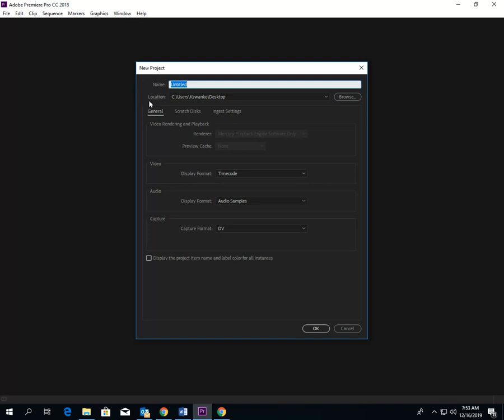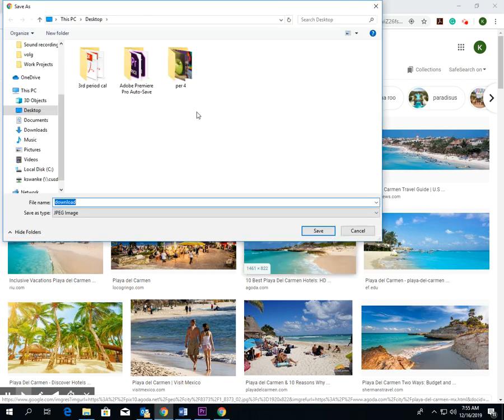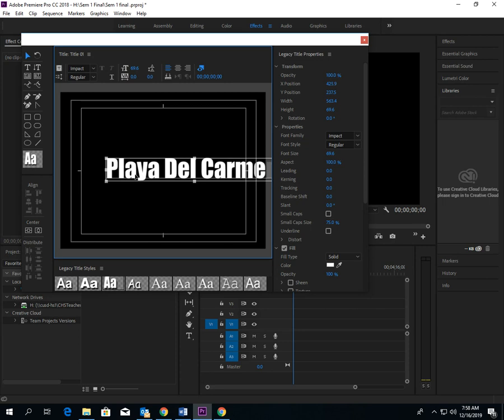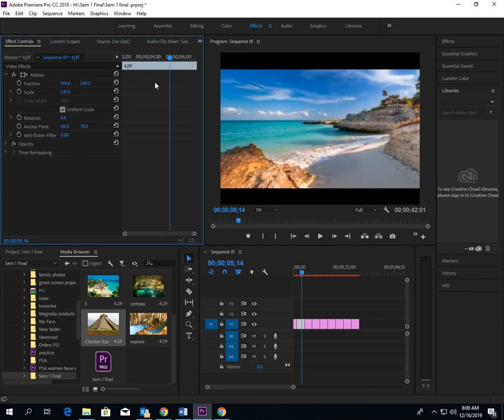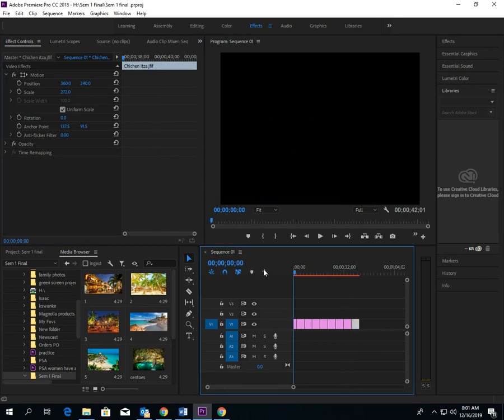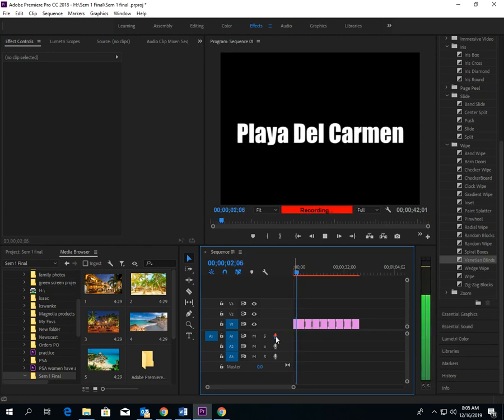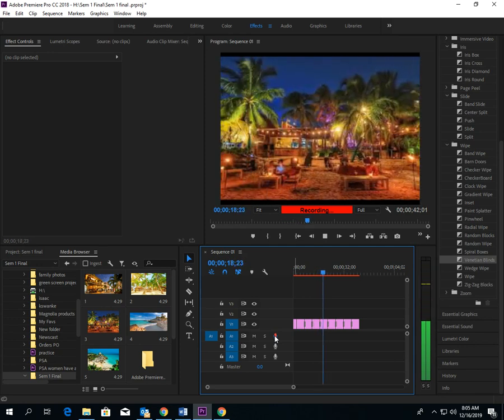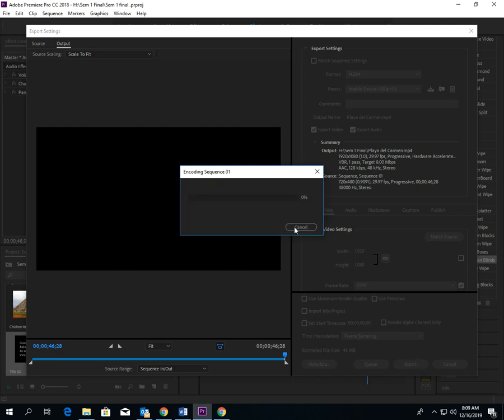Sem 1 Final Review Adobe Premier Pro